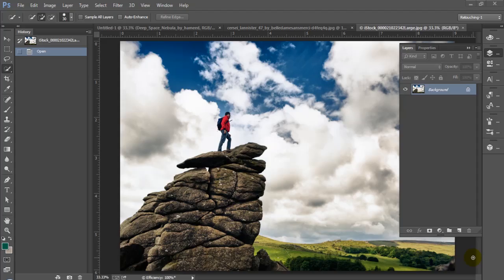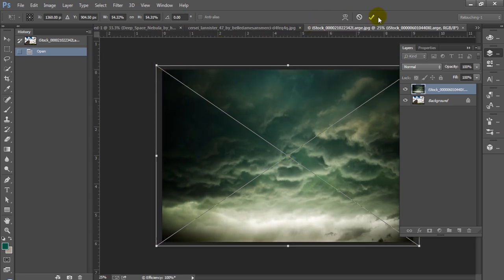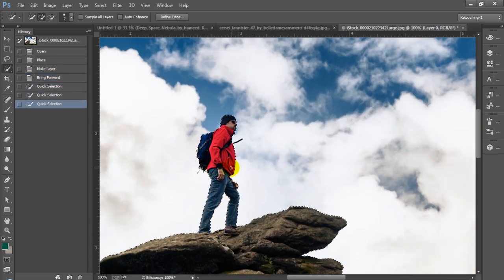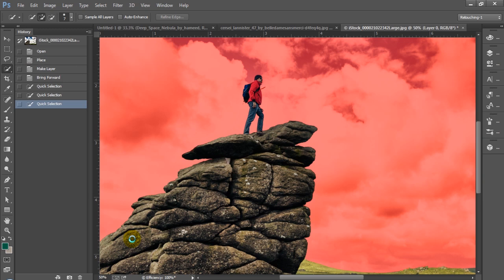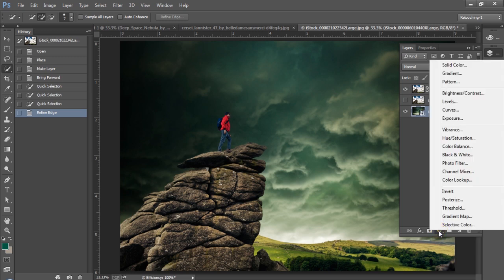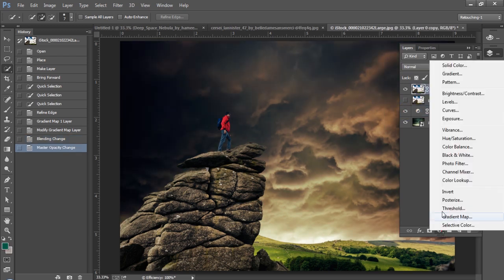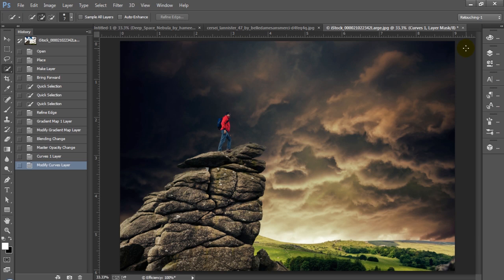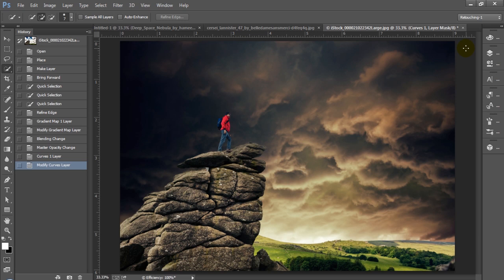Photoshop Sky Replacement Tutorial | Photoshop CC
If you want to replace a background in Photoshop of sky there are a few things you need to learn such as masking and blending. In previous Photoshop Tutorials I've covered these techniques in depth, but here I will briefly touch on them again as we replace our sky using the Quick Mask, Refine Edge, and Curves tools.

You don't need Photoshop CC to follow this tutorial Photoshop CS3 to Photoshop CS6 should be a modern enough version of Photoshop for you to have access to all the tools I use in this Tutorial though your workspace may be slightly different depending on which version of Photoshop you have.